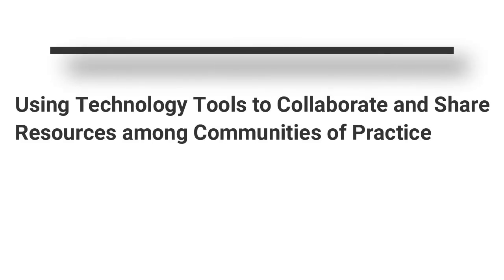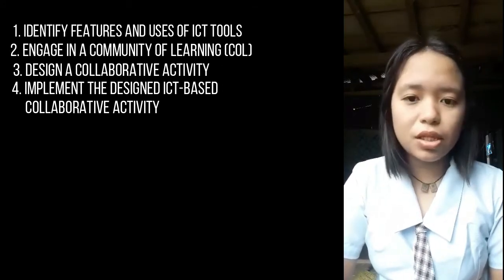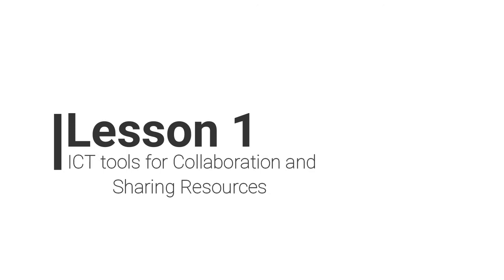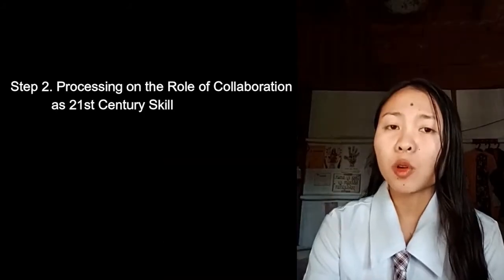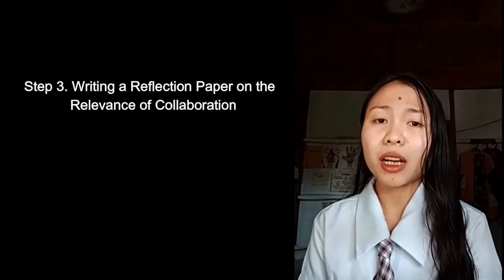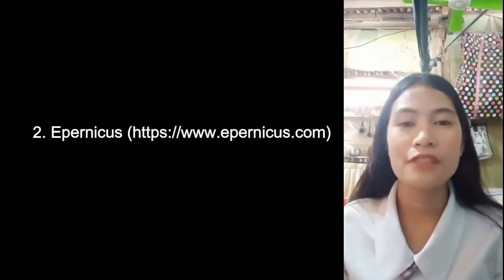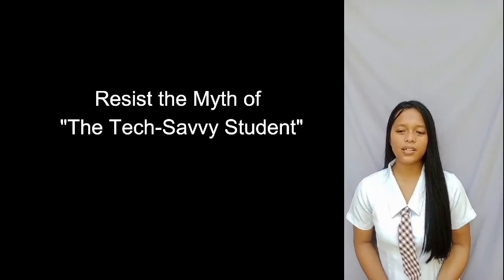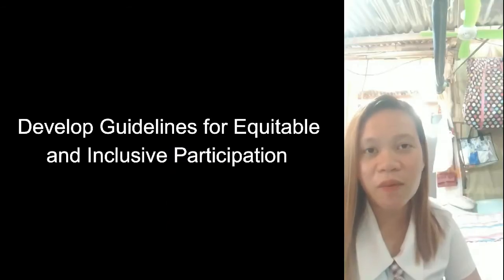Module 5 Using Technology Tools to Collaborate and Share Resources among Communities of Practice